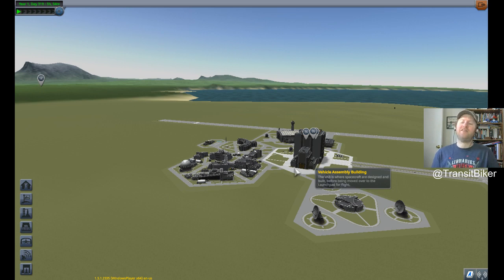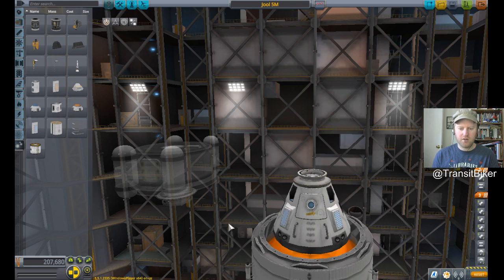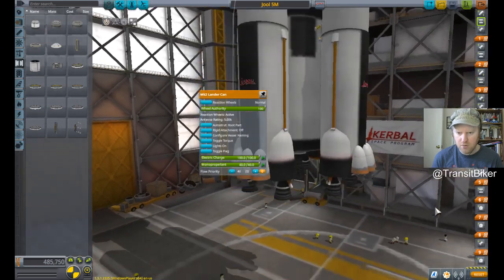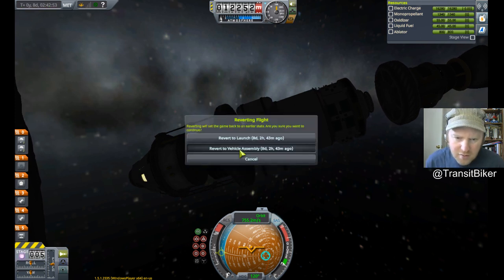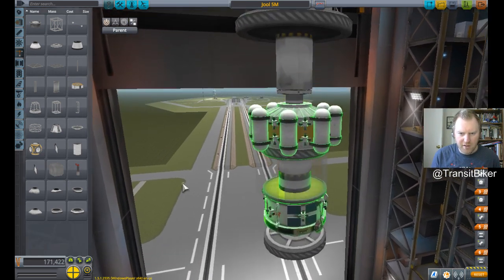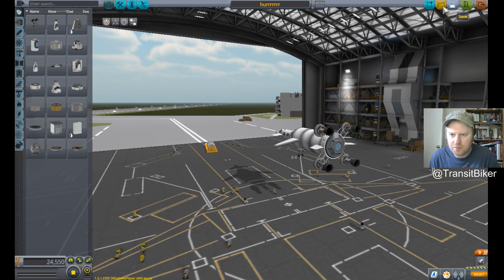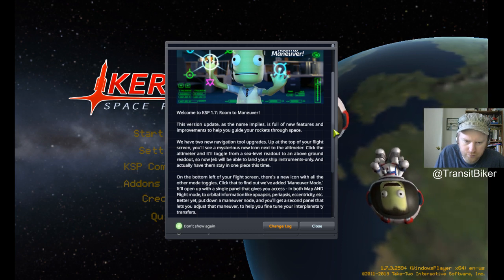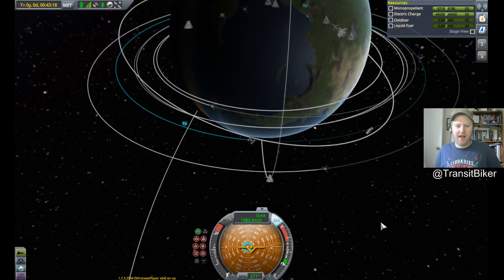Apollo 11 tribute LIVE in Kerbal Space Program!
Today we give tribute to those three heroic men backed by tens of thousands of dedicated innovating pioneers that left the earth in search of landing on the moon 50 years ago.